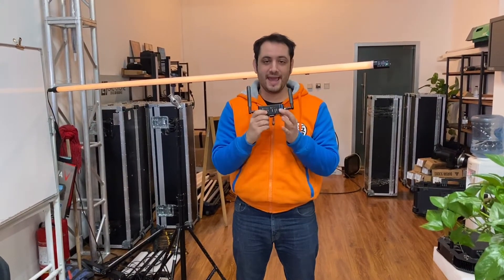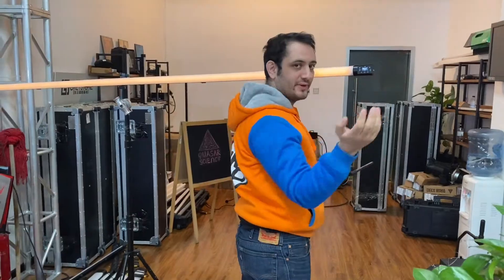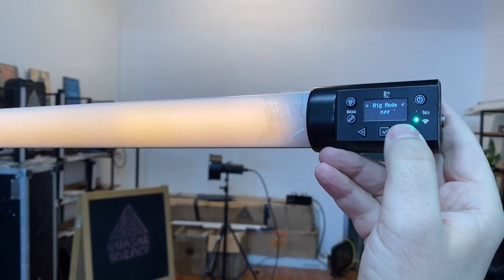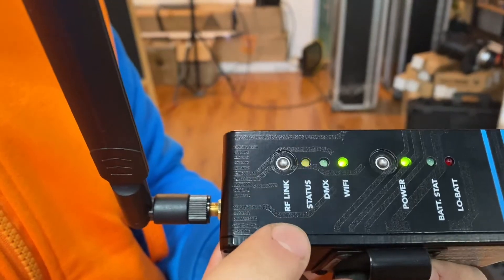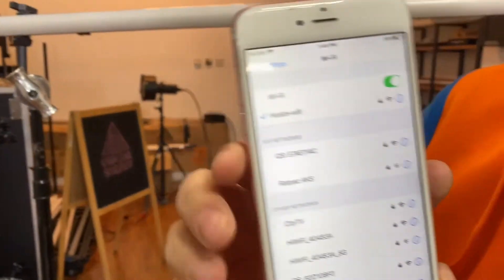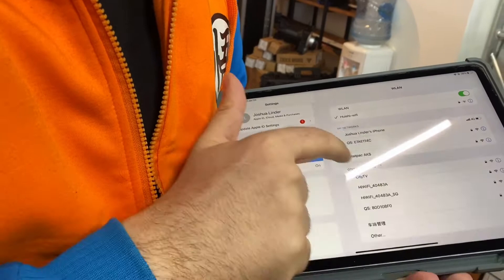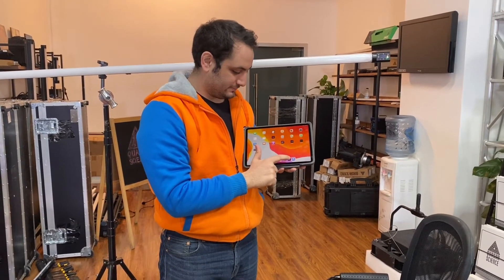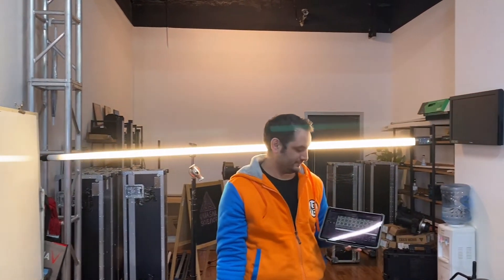How to: Wirelessly link lights to an AKS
ProfessaJ linking the Rainbow 2 to an AKS.
Note from ProfessaJ: "Sorry about looking unkempt. It was 8am and I had to rush this video before a shoot. I cleaned up the space behind me right after as well."